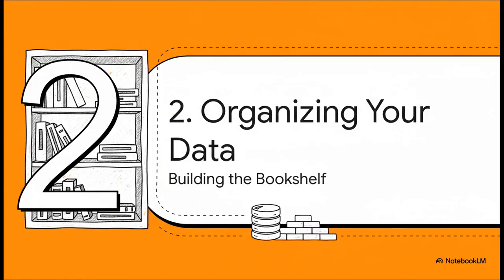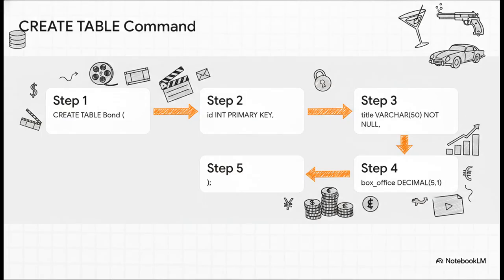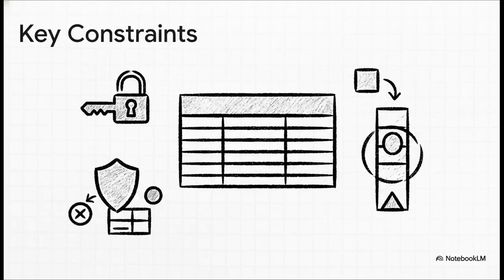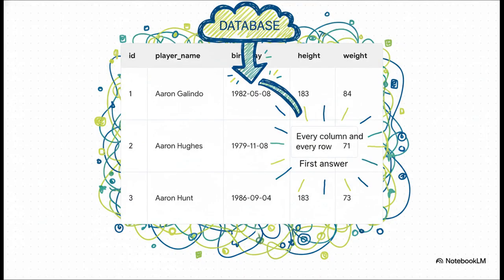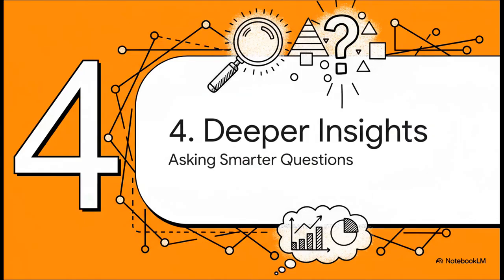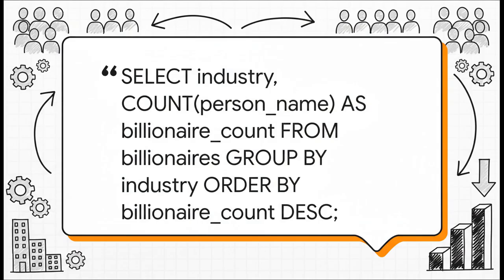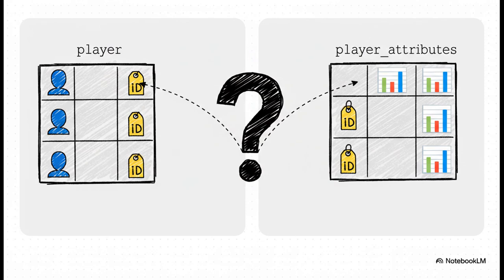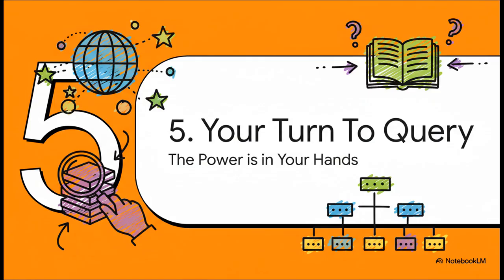SQL The Language of Data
Are you beginner in Product Managerment ?
Understand the basics of SQL from our starter series to kickstart your product management journey.

We create videos using AI to simplify concepts and help in your PM journey